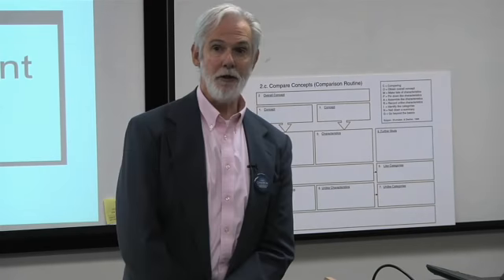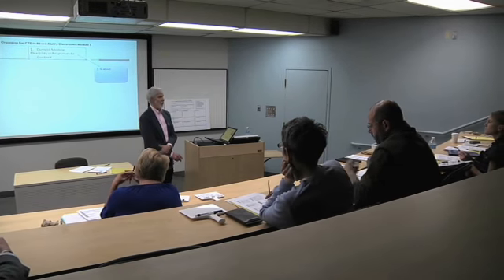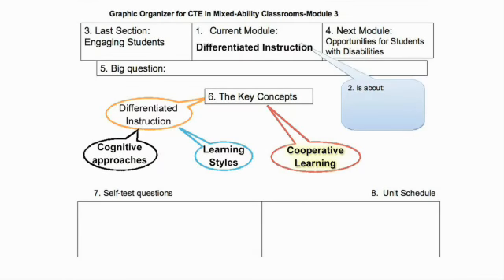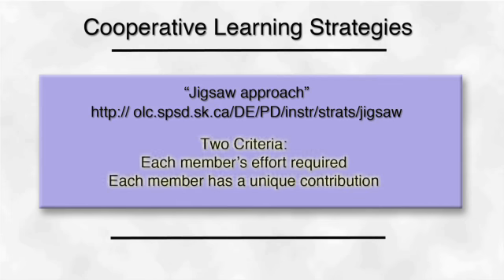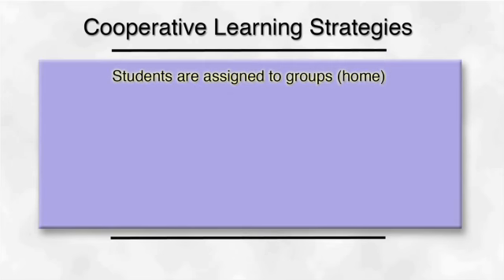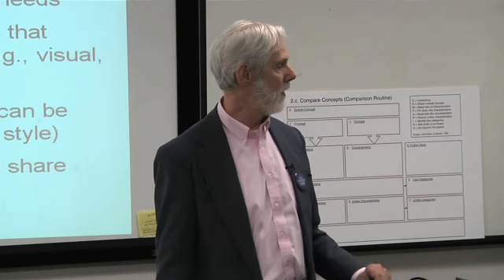CTE Project_Module3video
Flexibility in students' responses to content, i.e., multiple ways in which they can express themselves or be assessed such as drilled sessions and independent studies. Focus is on Think Tac Toe, Cooperative learning strategies (the jigsaw approach).